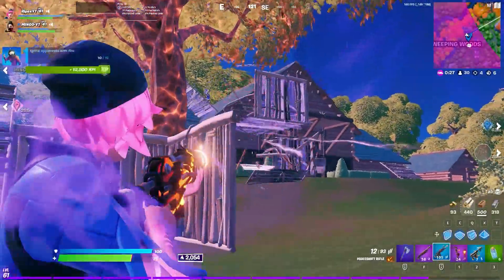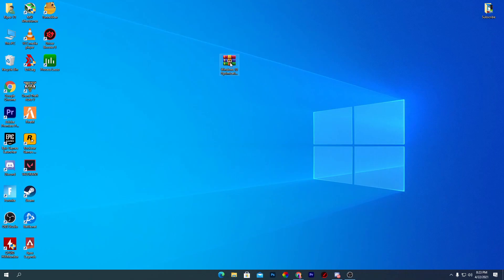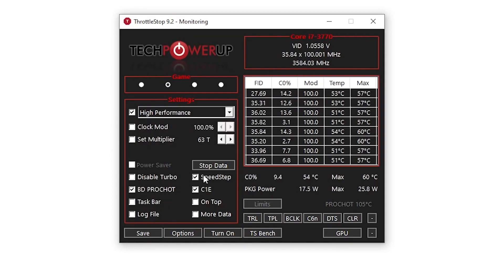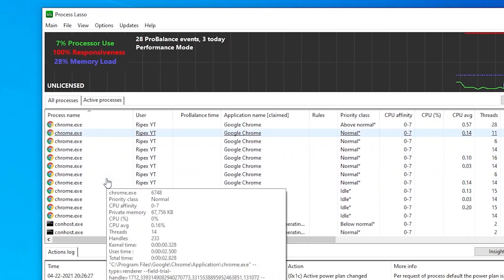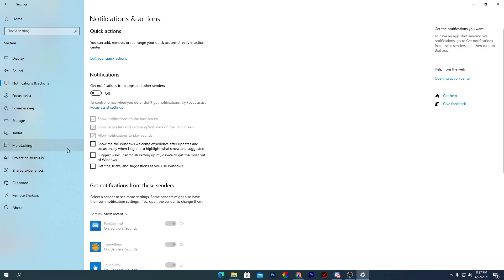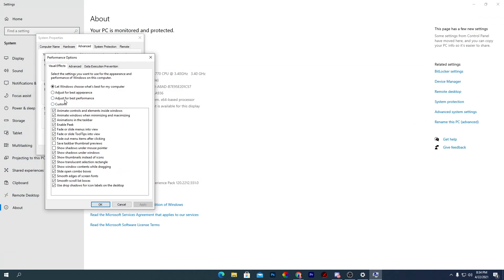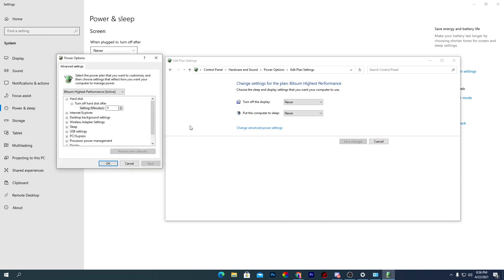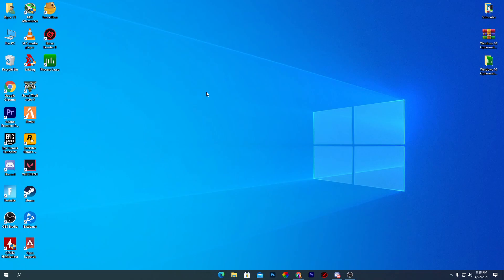How To Optimize PC For Gaming/Editing 2021 ✅ Ultimate PC Tweaking Guide!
This video is about How To Optimize Your PC For Gaming/Editing 2021 ✅ Ultimate PC Tweaking Guide!

In this video, I am going to show you Ultimate Windows 10 Optimization Settings For Gaming that Help You To Increase Performance.
Complete Tweaking for low-end and High-End PC and Settings How to Optimize Windows 10 for Gaming and How to Speed up Windows 10 or How to make windows 10 faster.